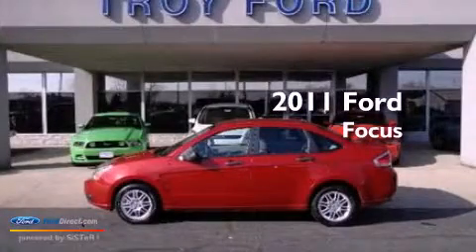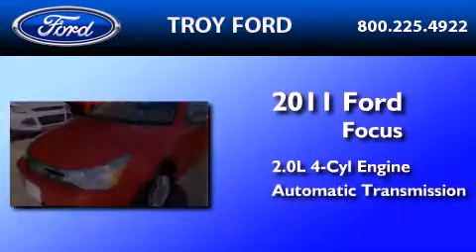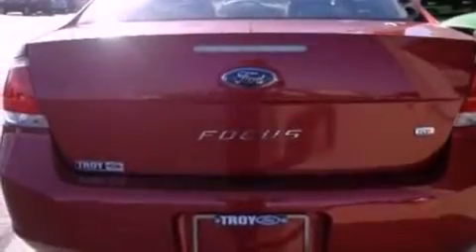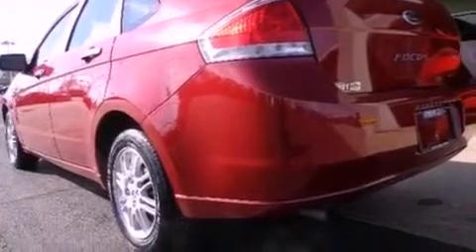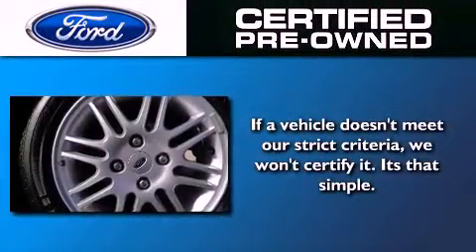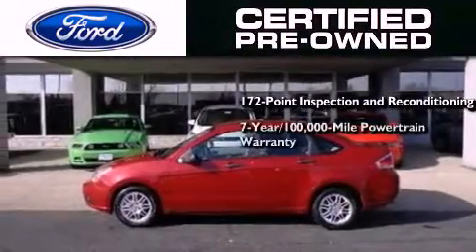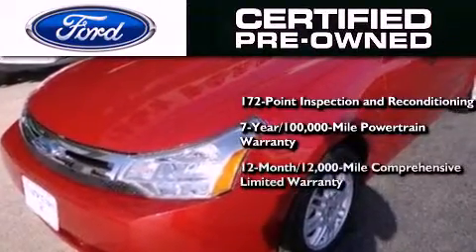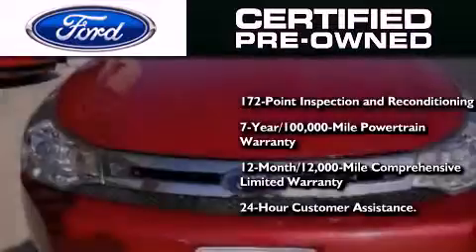Preowned 2011 FORD FOCUS Troy OH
Year : 2011
 Make : FORD
 Model : FOCUS
 Engine : 2.0L I4 16V MPFI DOHC
 Trans . : AUTOMATIC
 Exterior : SANGRIA RED METALLIC
 Miles : 50,813
 Interior : MEDIUM STONE
 Stock : 5499

 3230 South County Road 25-A